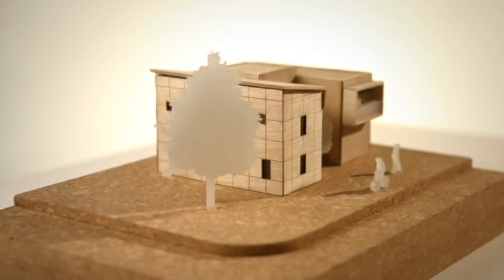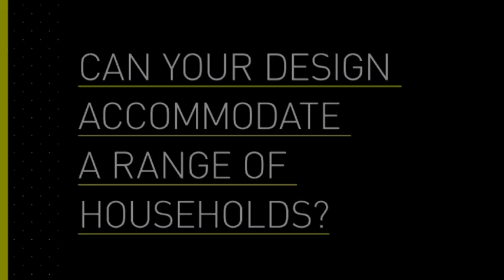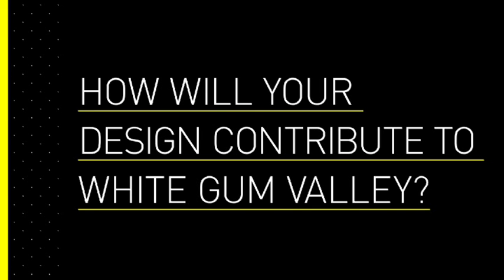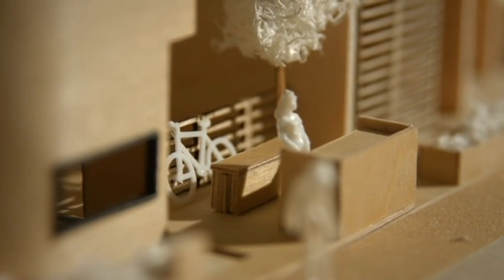LandCorp | Gen Y Demonstration House Competition Finalists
A design competition for emerging WA architects who fall into the Generation Y category (under 37 years) to make their mark professionally and leave a lasting legacy for the State's next generation of homeowners.

The winning architect, David Barr will see his concept The Step House, become the State's first purpose-designed home for
Generation Y, by Generation Y, at LandCorp's new residential estate at White Gum Valley.